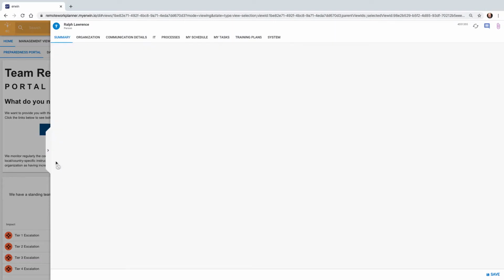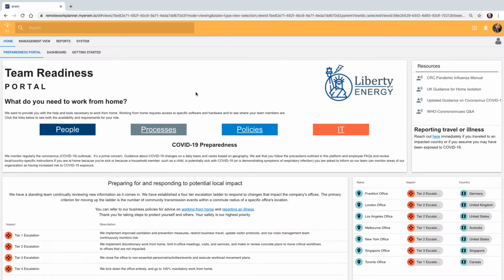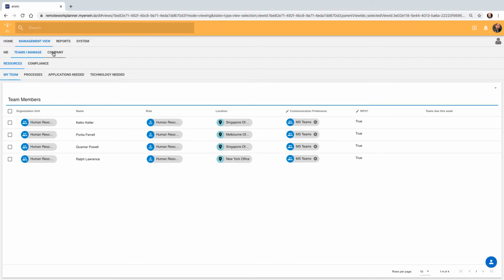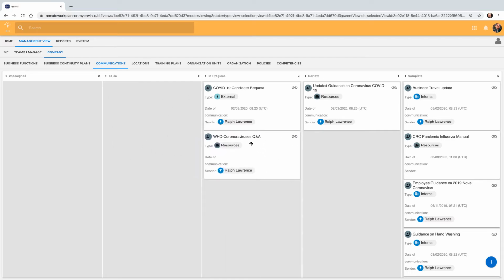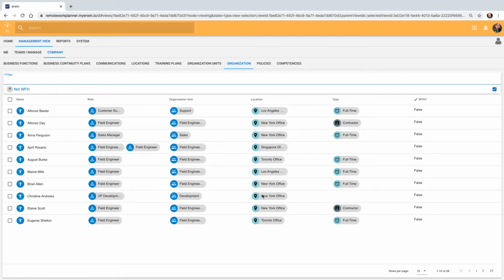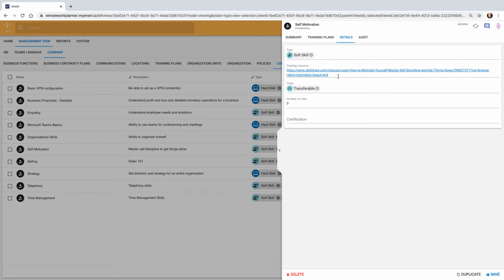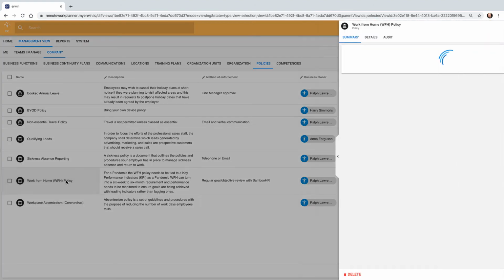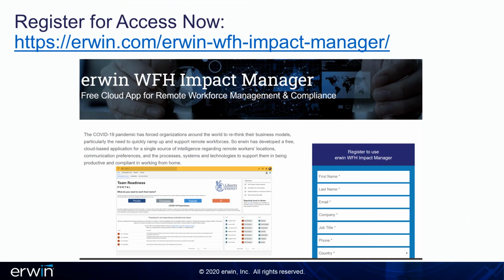erwin Work-From-Home (WFH) Impact Manager: Human Resources Manager Role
In this video, we look at erwin WFH Impact Manager from the perspective of Ralph Lawrence, a human resources manager and of one of the 6 personas that come built-in to the solution. These roles can be easily customized to meet the needs of your organization.